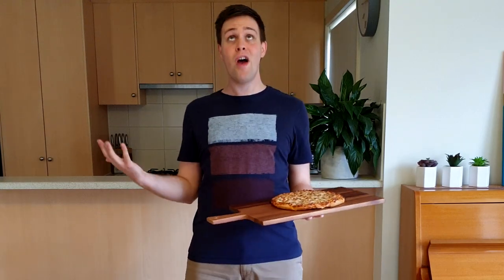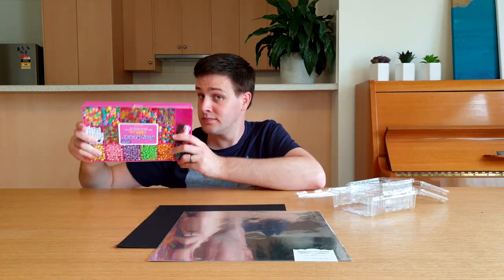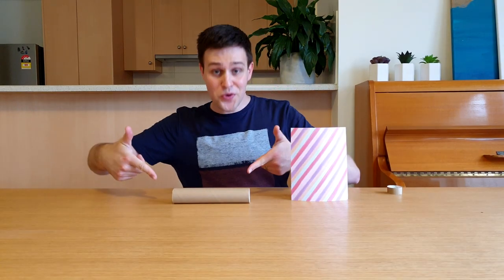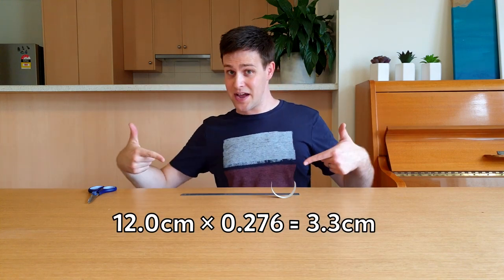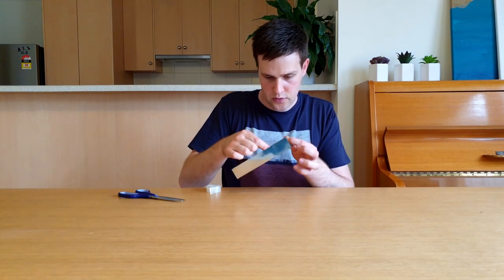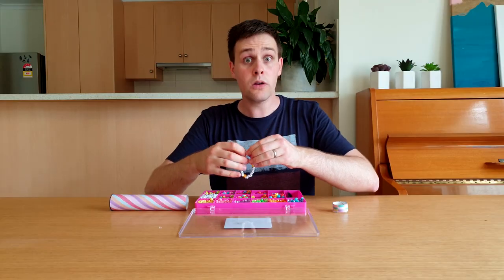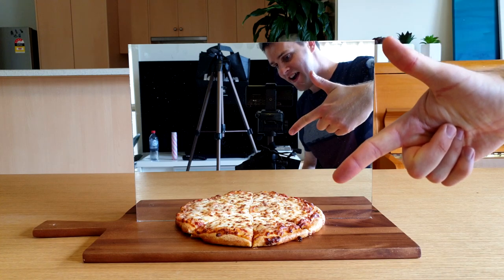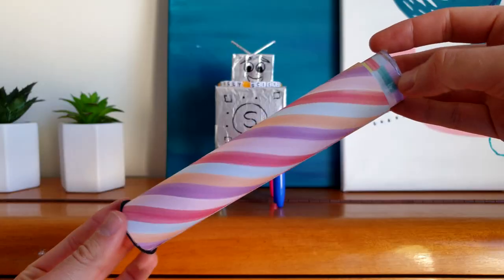How to make a Kaleidoscope!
What can you make with some reflective paper, cardboard, paper towel rolls, plastic, glue and coloured beads? Um, probably a few things... as that's a lot of stuff :P But in this episode, I'm going to show you how to make a kaleidoscope!

A kaleidoscope isn't just a fun toy to look through, it's also a great way to show how mirrors work. So sit back, relax, and enjoy these step-by-step instructions, some pretty pictures and even a 5 second hip-hop scene of me eating pizza! Word!

**Music**
- This is Fun Upbeat by Trending Audio.
- Hip-Hop Music by Trending Audio.